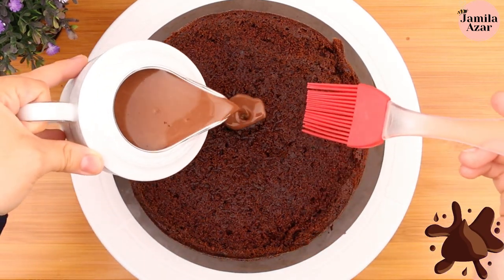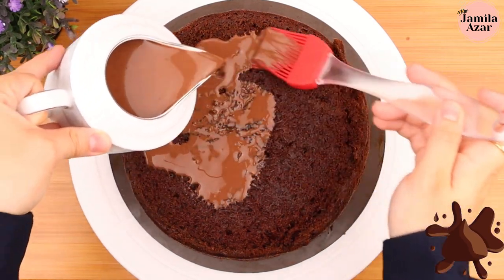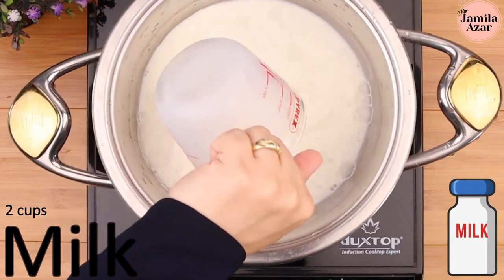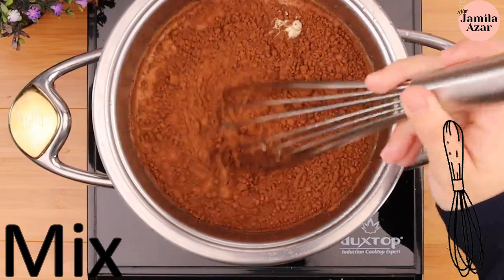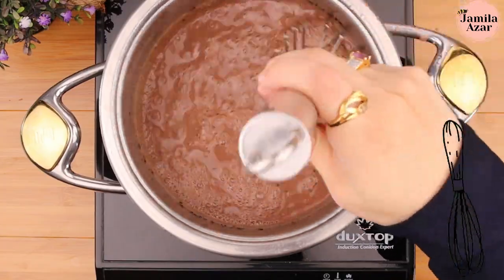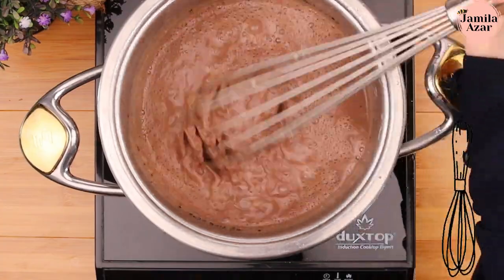Chocolate Syrup Sauce For Cakes | Jamila Azar Egypt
Learn how to make this easy Chocolate syrup sauce for cakes or desserts, Soak any cake with it
⬇️⬇️⬇️⬇️ RECIPE BELOW  ⬇️⬇️⬇️⬇️

Chocolate Syrup Recipe:
► 2 cups of Milk
► 1 cup of Condensed Milk
► ¼ cup of Cocoa Powder
► 2 tablespoons of Malted Milk Powder (optional)

1. Add all the ingredients to a saucepan and mix well before turning on the heat.

2. Then turn on the heat and let this boil for 5 minutes and that's it.

* If you are making a wet chocolate cake on a sheet pan or bundt pan. Once your cake comes out of the oven pour this chocolate syrup on it while it's still hot. The cake will absorb better when both are hot.

* But if you are just going to pour it on a cake or any other dessert, leave the chocolate syrup in the fridge for at least 2 hours so it can thicken.